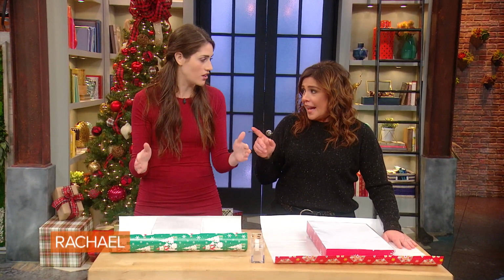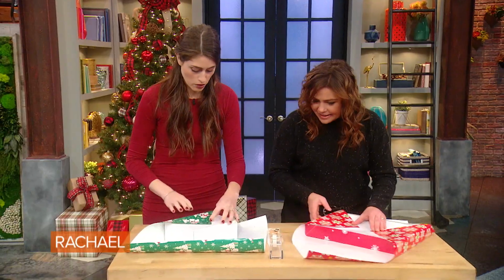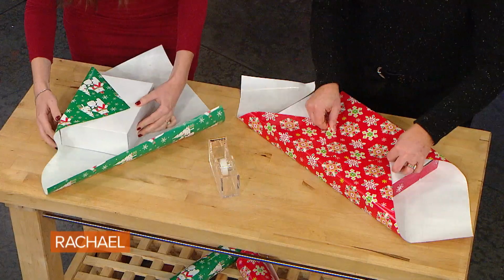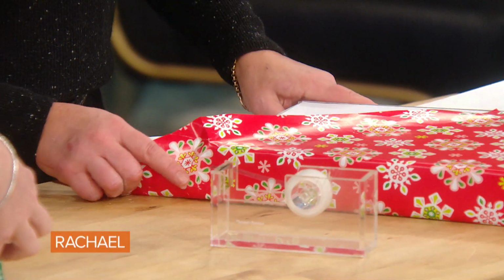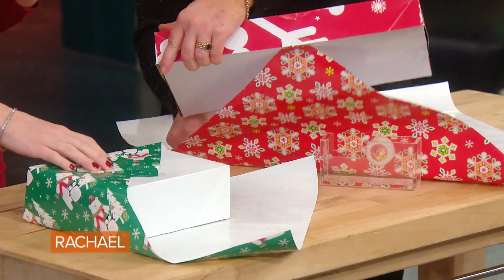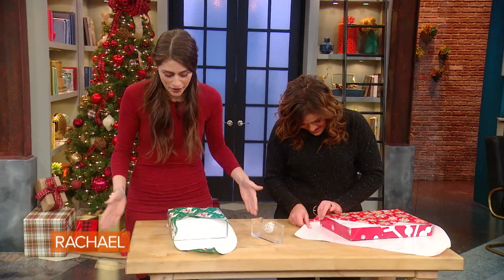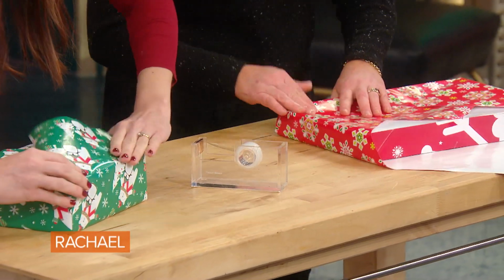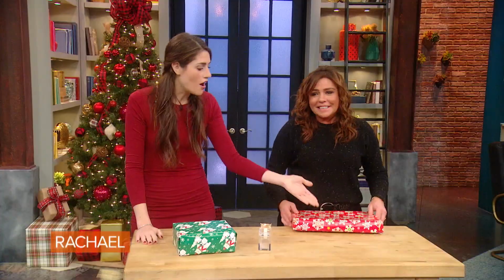The Ultimate Christmas Gift-Wrapping Hack | But First, Coffee Blogger Kallie Branciforte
Lifestyle blogger Kallie Branciforte shares a simple wrapping hack that will save you when you *think* you don't have enough paper for your box.